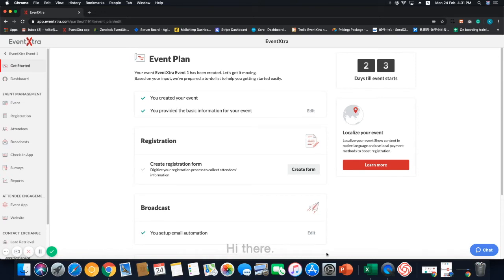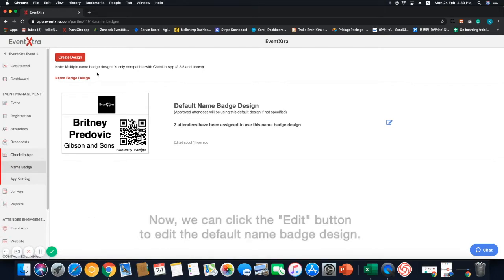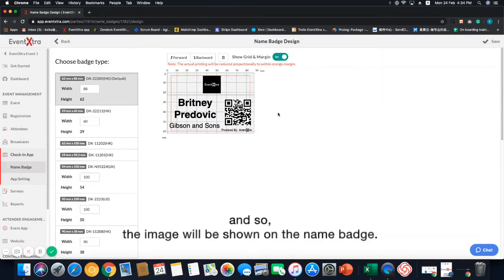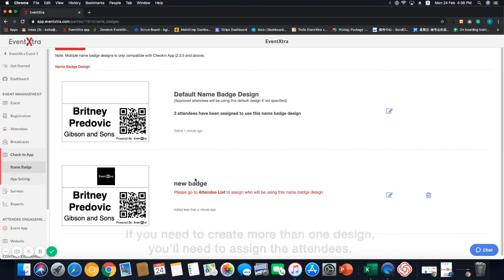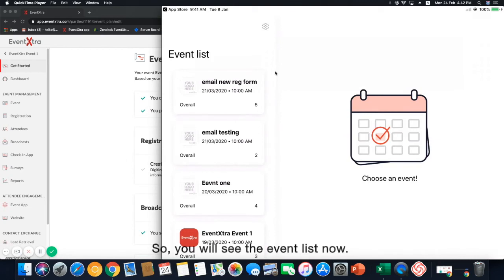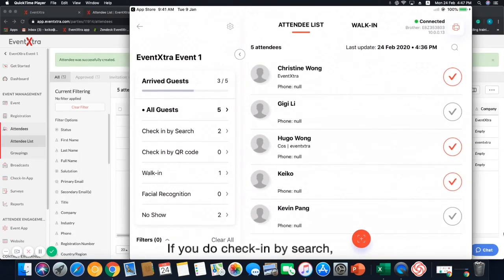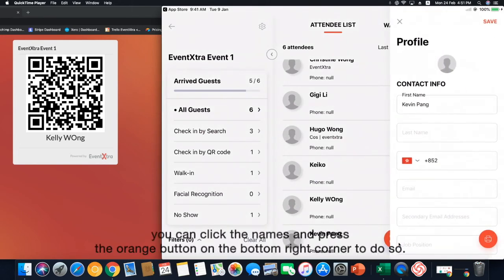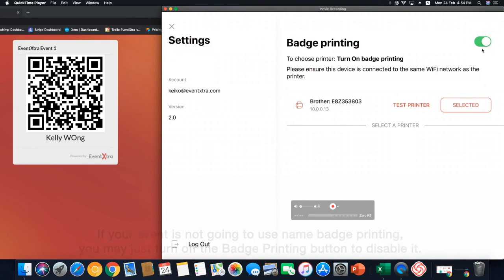Check-in App | EventX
What are included in the check-in process? Name badge printing, face recognition or QR code check-in, etc. Explore the Check-in app with us.

About EventX
EventX makes events simple and impactful. It is an online event management platform helps event organisers streamline their workflows and creates values throughout an event.